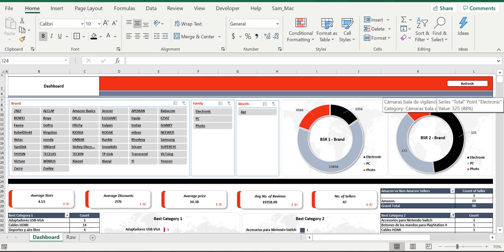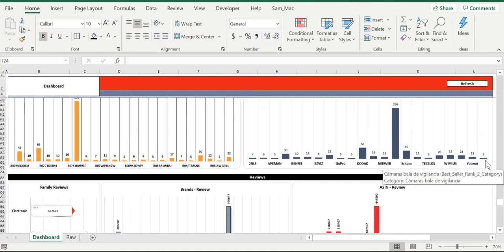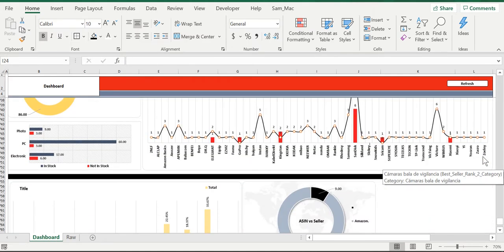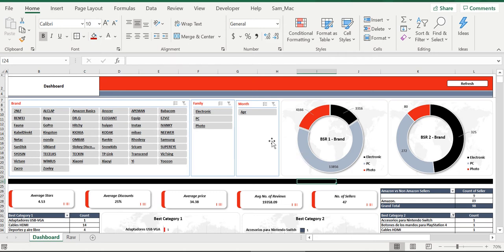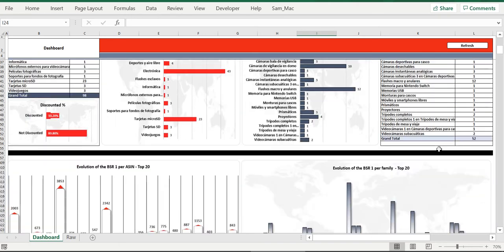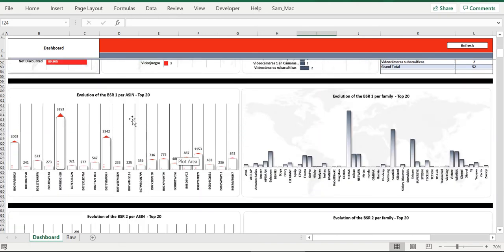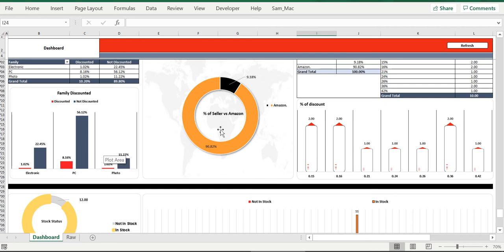Amazon Seller Dashboard in Excel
with over 10+ years of experiance in RPA (Robotice process automation) and Excel Dashboard, you get all the professional help you can get.